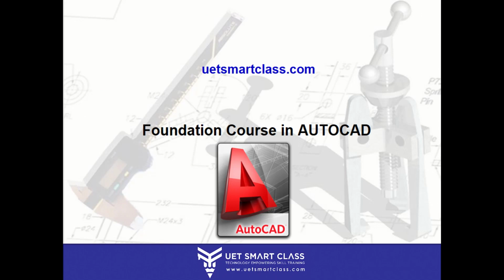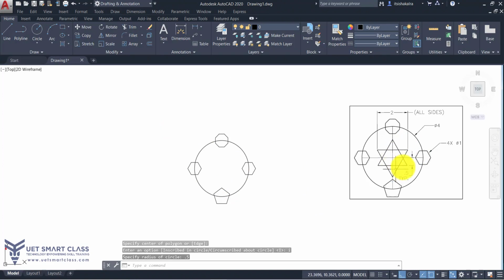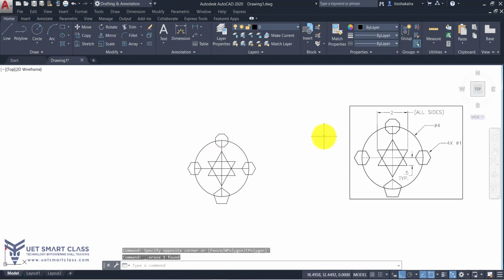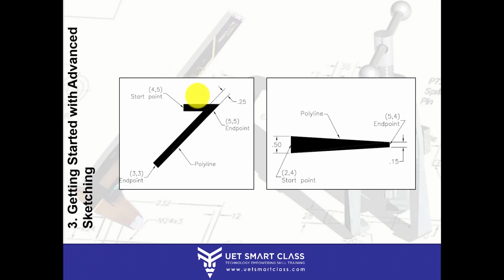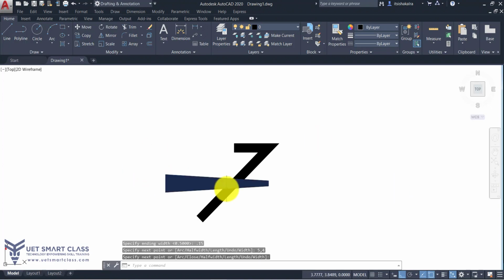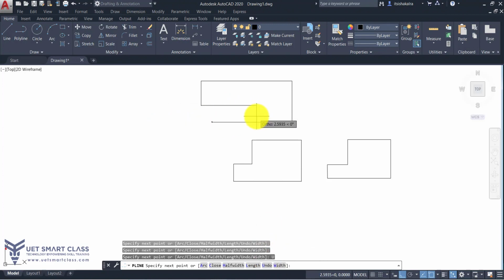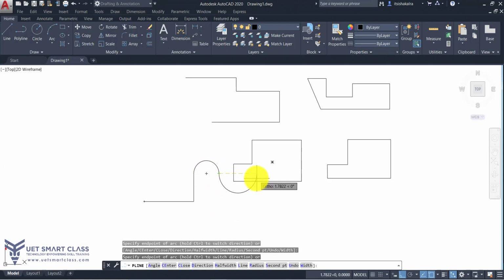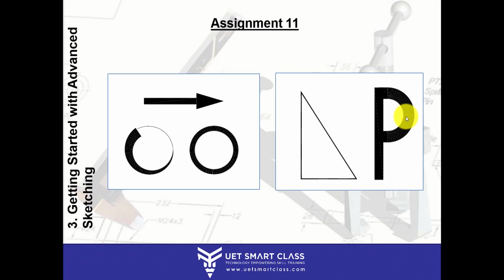How to Create Polylines in AutoCAD | Using Polyline Command in AutoCAD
In this Video we will demonstrate how to create Polyline in AutoCAD. We also discussed the ways to create polylines in AutoCAD Display as

You can create polyline using Drawing
1. Polyline string option from menu bar.
2. You can build it from Home tab of ribbon of tools - in Drawing group of tools - Polyline button.
3. You can draw polyline from Drawing toolbar — Polyline button.
4. Or you can do it by writing command name in command line Pliny/Polyline"